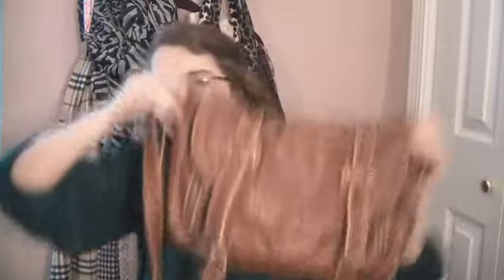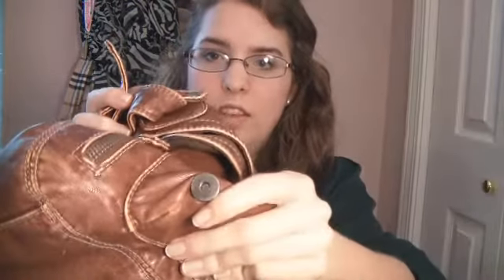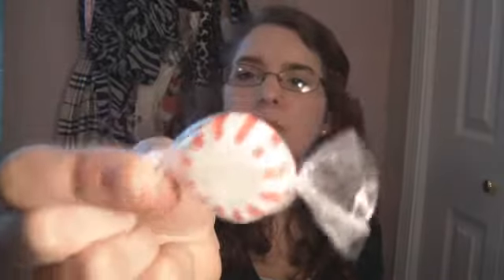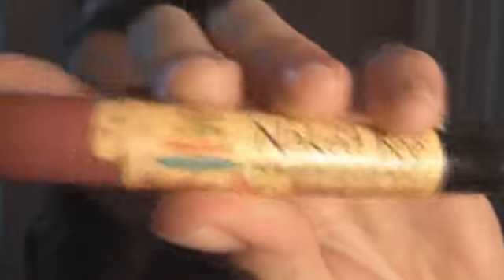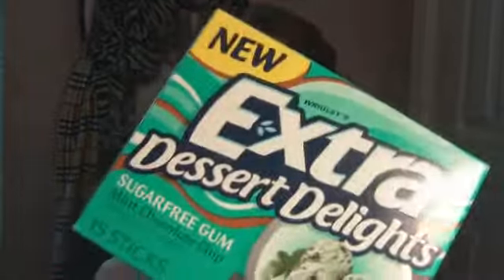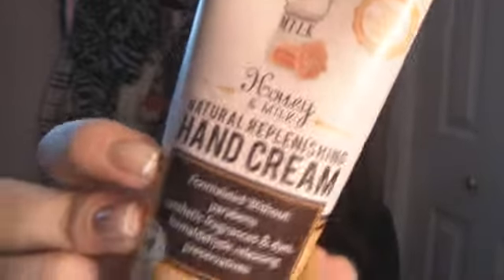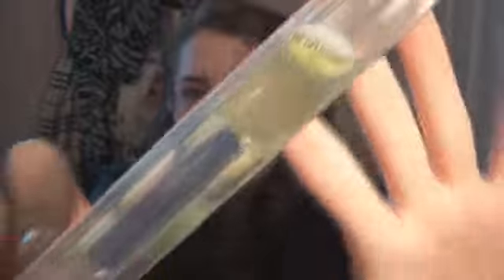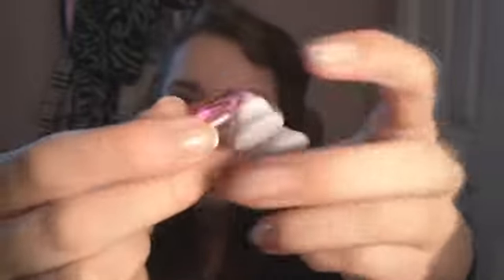What's In My Purse!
everything that i keep in my purse (:
xoxo
Laura